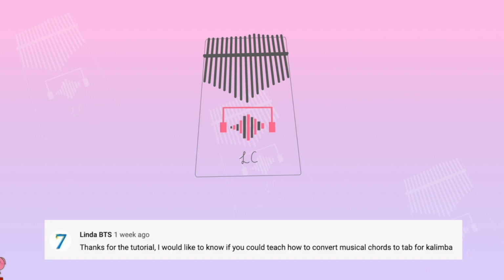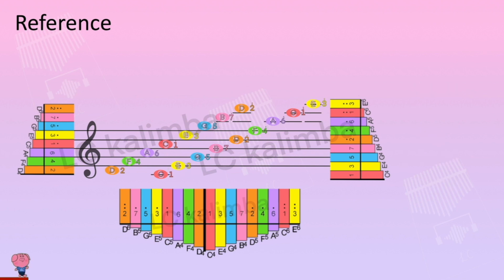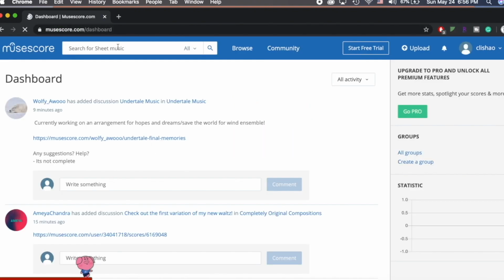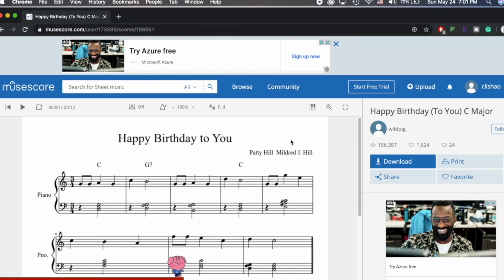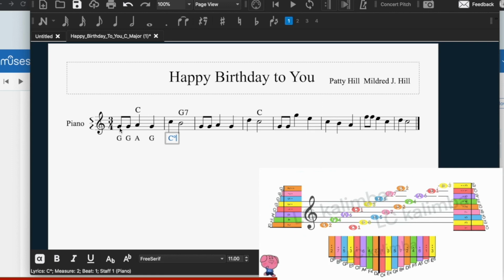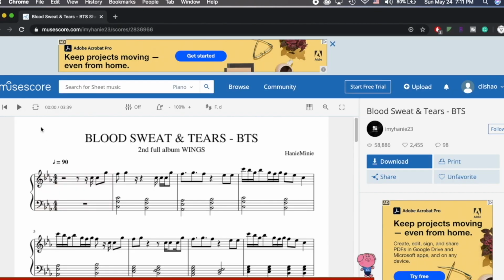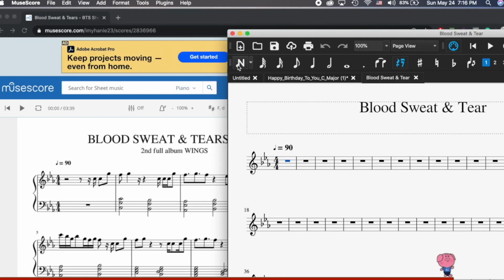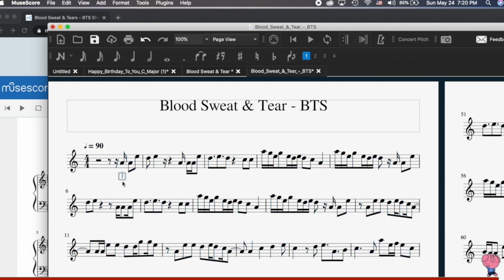Kalimba Basics: How to Make KALIMBA TABS from PIANO Music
❐ This probably is the video I spent the most time on to create so far. My editing app crashed a few times as I was editing this. I hope the final product worth the time and hope you will find it helpful on how to transpose music to play on the kalimba. I am by no means an expert on this topic. Everything was based on self-learning. I am just sharing what I've learned that and that works for me. If any information is not right or you have a better way to do this, make sure to comment down below, and if you do find this video useful, make sure to smash that like button. ♡〜٩( ╹▿╹ )۶〜♡

ʚ(՞•Ꙫ•՞)ɞ
➯ 0:00 Intro
➯ 0:43 Transposition Charts
➯ 3:17 Musescore (C major song)
➯ 8:12 Transpose song not in C major song